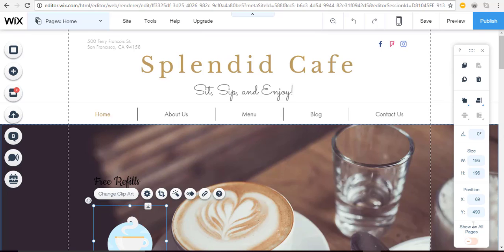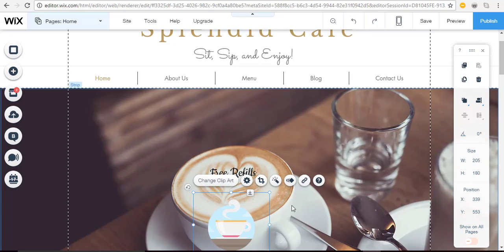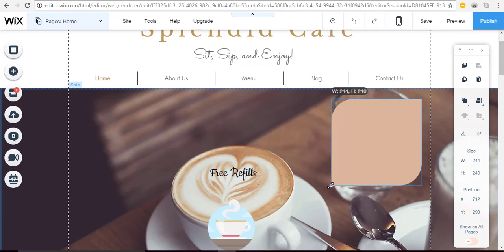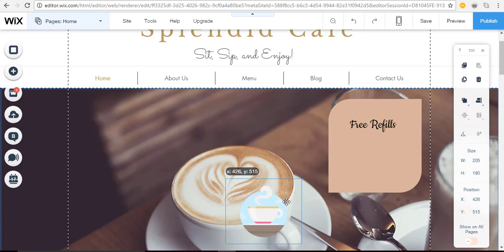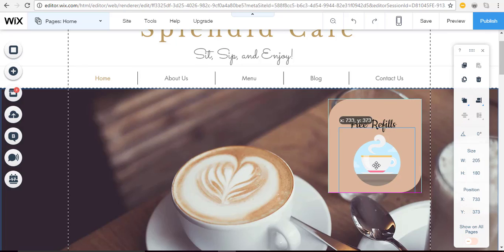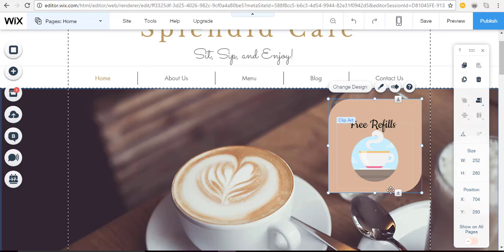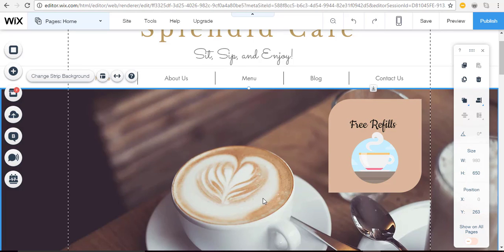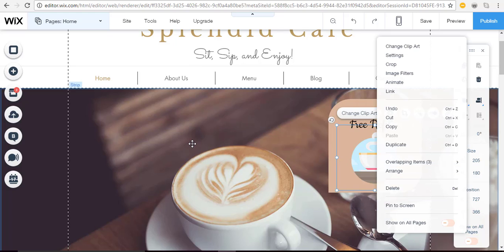How to Add a Container Box to Your Wix Website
Group elements together using a container box. It's a great way to give your pages structure and style. Find out how, in this short tutorial.